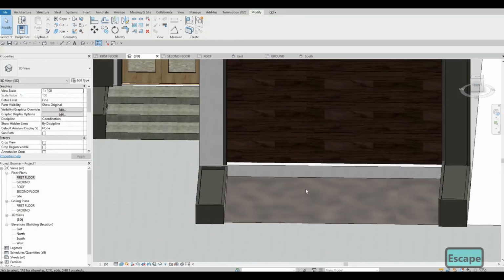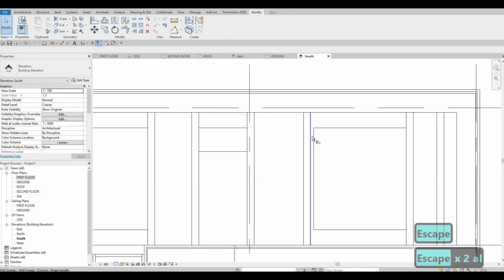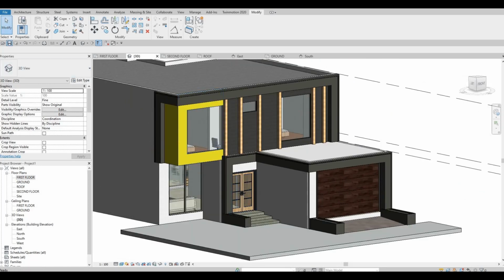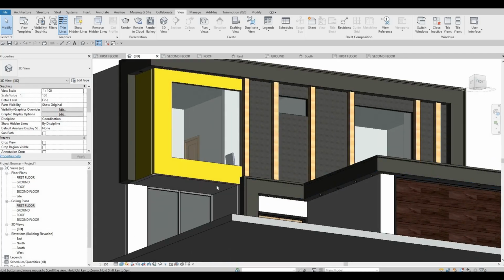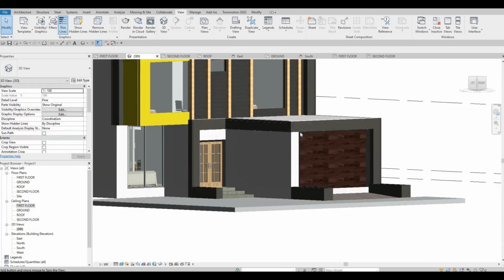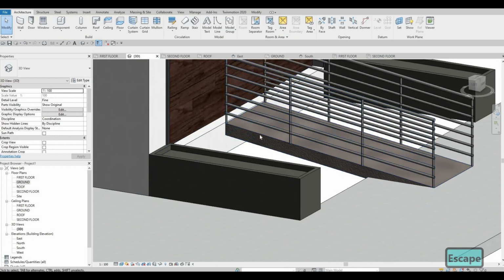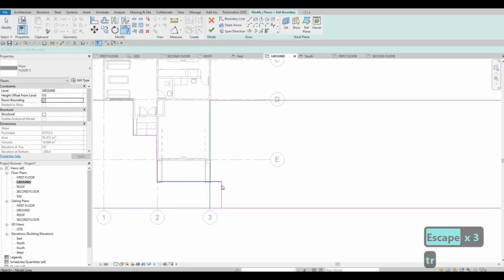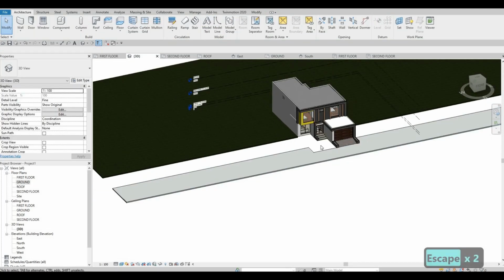M4 House | Part 11 | Complete Step By Step Project | Revit and Twinmotion Tutorial